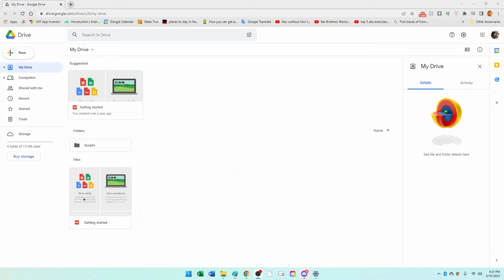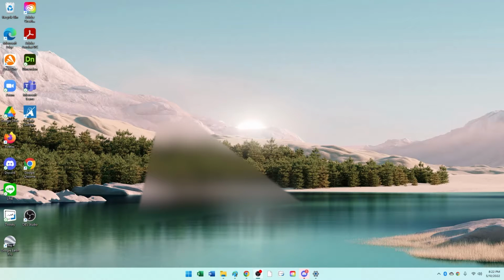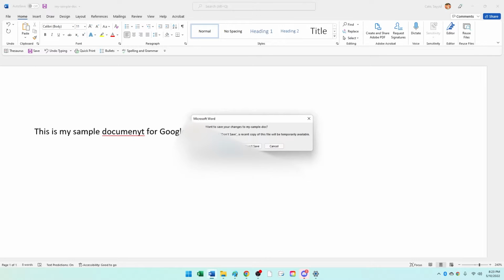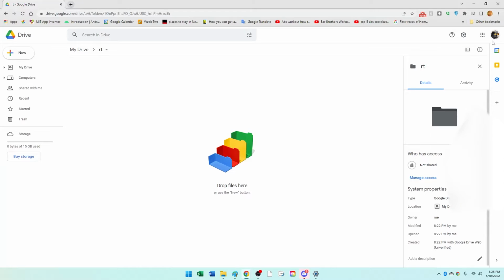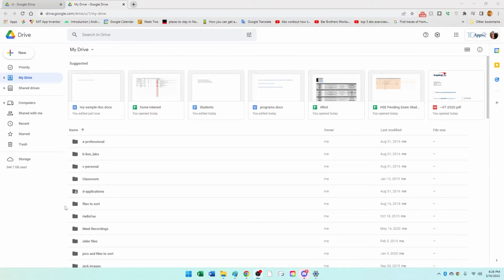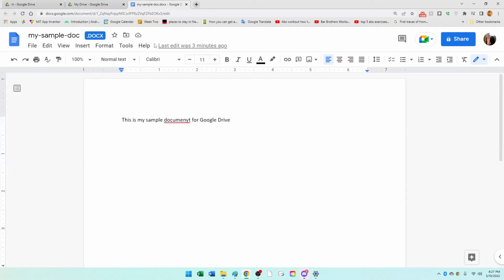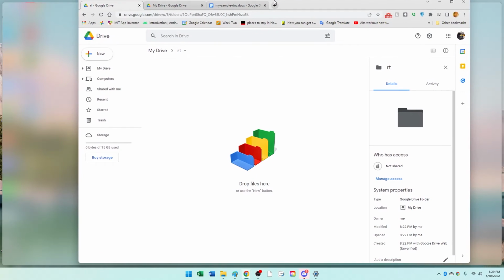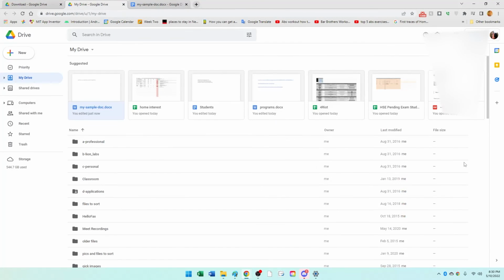What is Google Drive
An overview of Google Drive